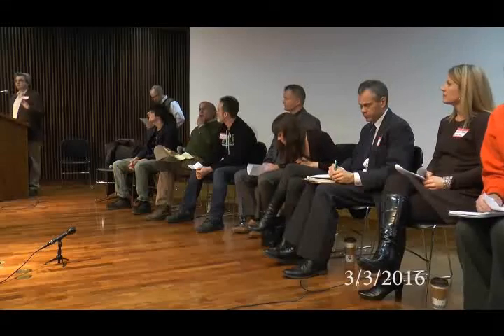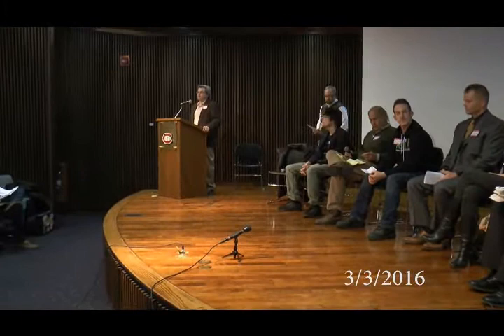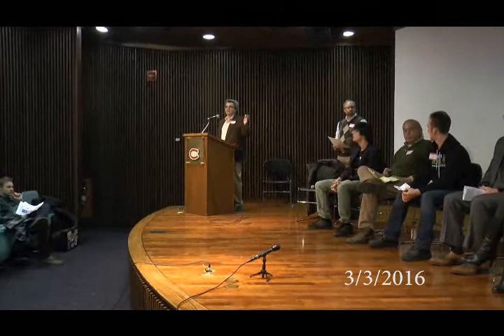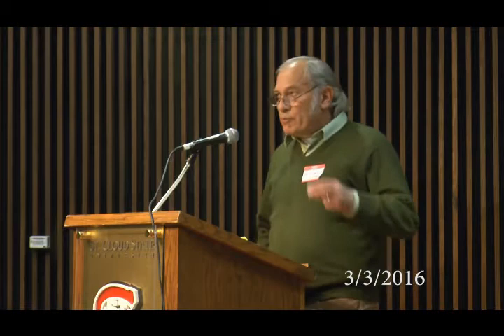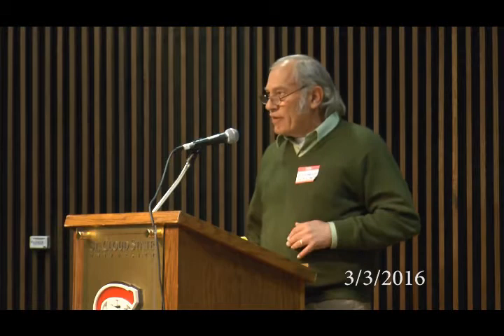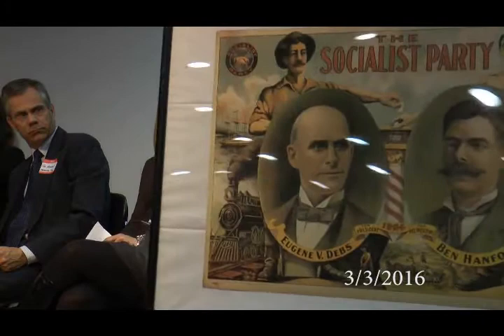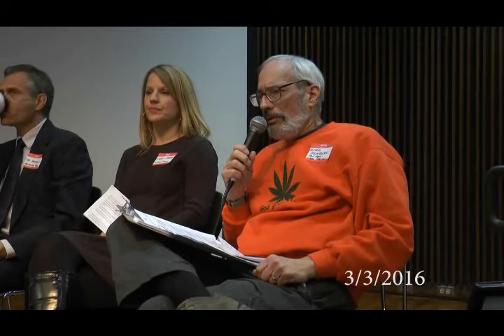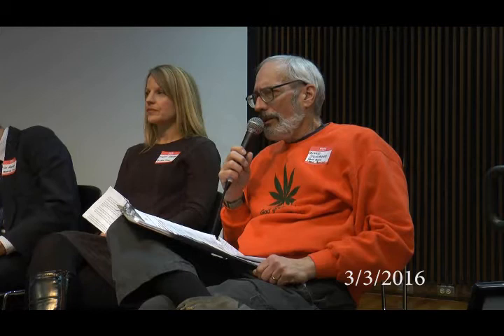Minnesota Third Party Candidates Speak at St. Cloud State University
A panel of Third Party representatives and news media iin Minnesota discussed the legal, political and media obstacles faced by candidates who do not run as candidates of the traditional Democratic and Republican parties.  This event was the 44th Annual First Amendment Forum at SCSU. Audio is best during the initial panel presentations; some parts of the audience-panel discussion were not miked directly.

Appearing in this March 3, 2016 event at the Atwood Center at St. Cloud State University:

Dale Zacher, chair, Department of Mass Communications

Jim Cottrill, assistant professor, Political Science

Andy Dawkins, 3rd Party Organizers

Chris Dock -¬ Libertarian Party

Andy Schuler - Green Party

Hannah Nicollet ¬- Independent Party

Chris Gray ¬- Socialist Alternative Party

Zach Phelps -¬ Legal Marijuana Now Party

Oliver Steinberg – Grass Roots-Legal Cannabis

Kirsti Marohn - St. Cloud Times

Tim Hennagir - Monticello Times